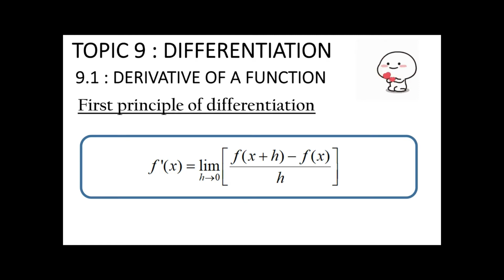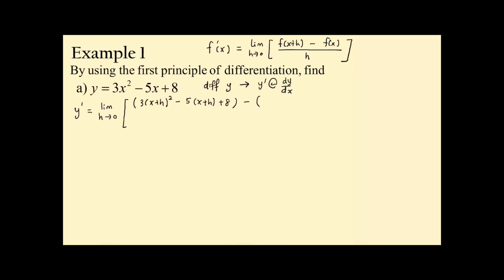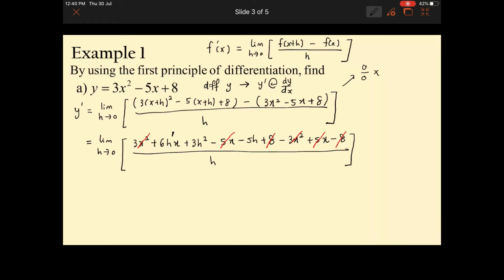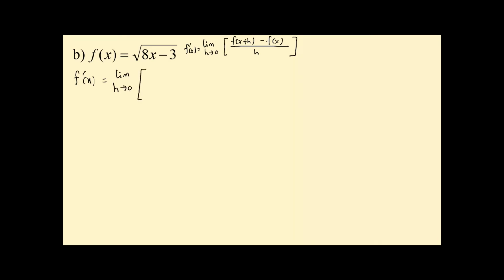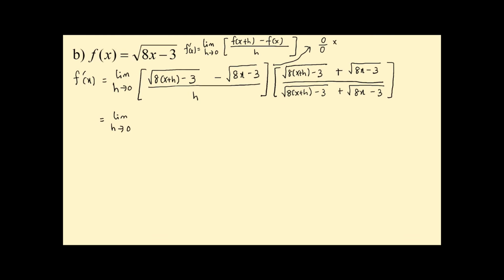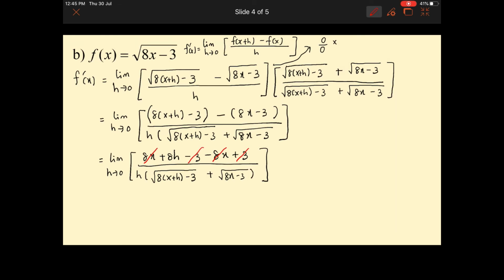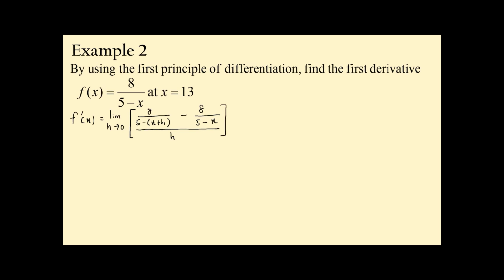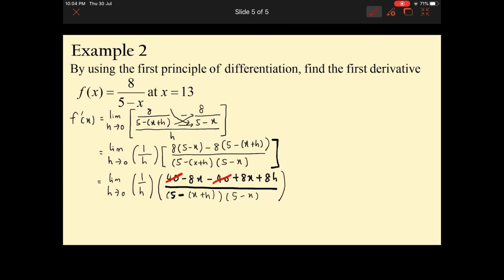LECTURE TOPIC 9 (Ex 1 & Ex 2)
Find the derivative of a function by using the first principle.